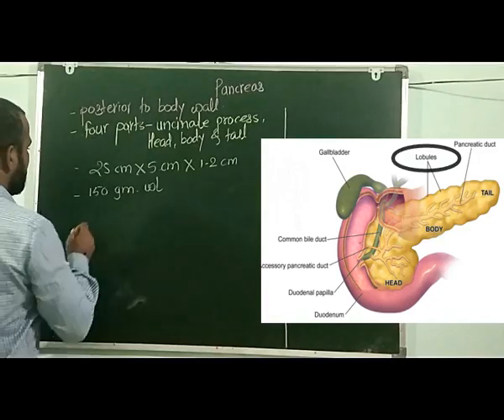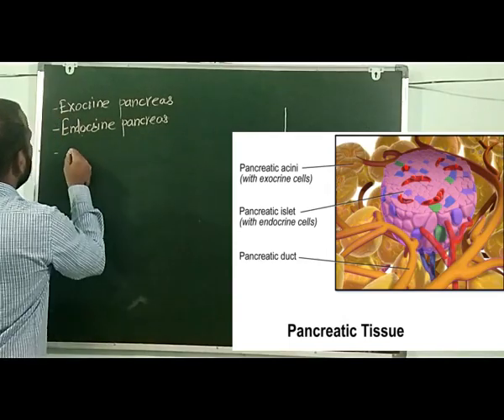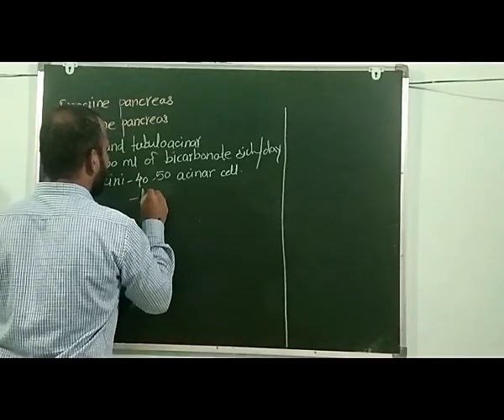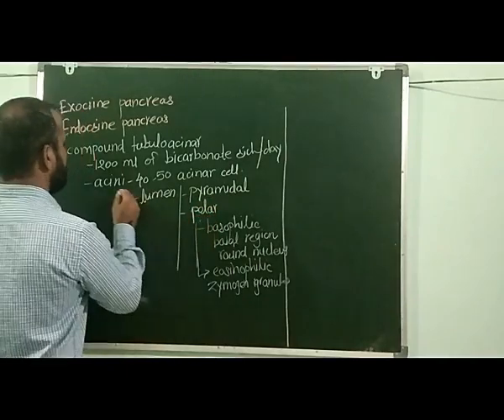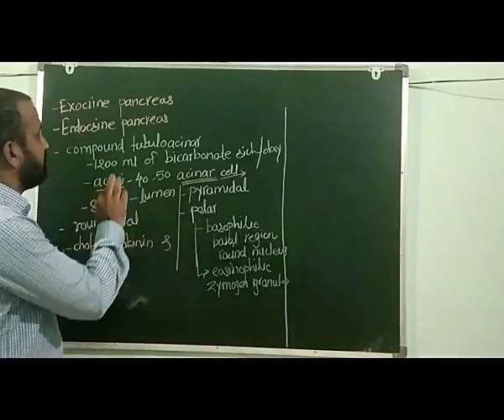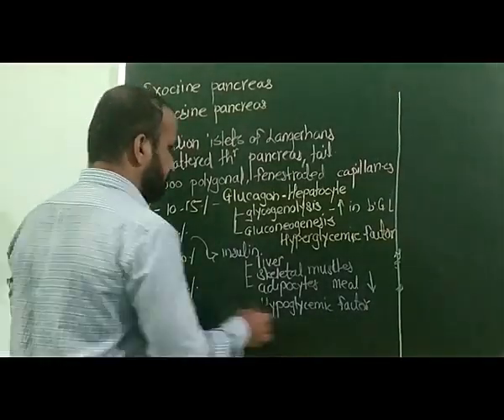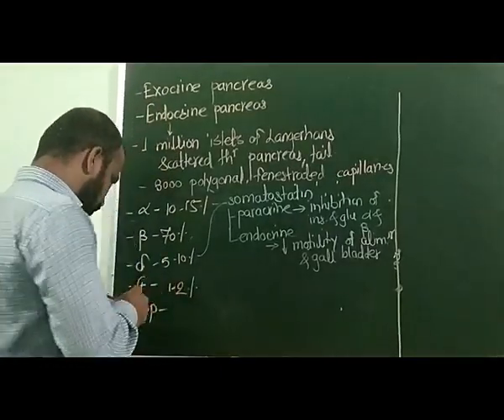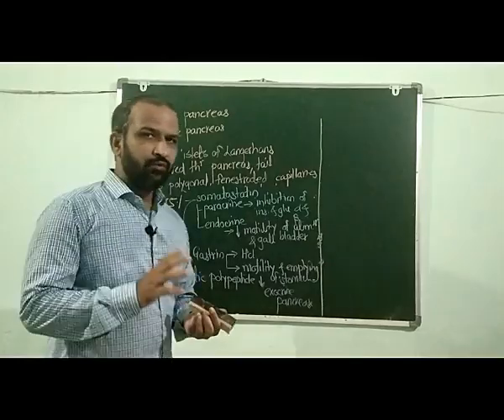Histology of Pancreas I Exocrine I Endocrine I Acini I Islets of Langerhans I Insulin I Glucagon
Pancreas is a mixed or heterocrine gland situated posterior to body wall deep into the peritoneum. it has four parts; uncinate process, head, body and tail. It has both exocrine as well as endocrine portion. the exocrine portion is in the form of pancreatic acini. each acinus is lined with a single layer of acinar cells. these cells have receptors for cholecystokinin in their basal membrane. the duct system of pancreas consists of central lumen, intercalated duct (with centroacinar cells), intra and interlobular ducts, main pancreatic duct of Wirsung and accessory duct of Santorini. Main pancreatic duct joins with common bile duct that drains into papilla of Vater.
the endocrine pancreas is made up of about 1 million islets of Langerhans. each islet has five cell types; alpha, beta, delta, G cells and PP cells that release glucagon, insulin, somatostatin, gastrin and pancreatic polypeptide respectively.